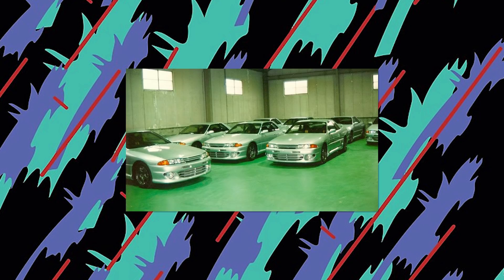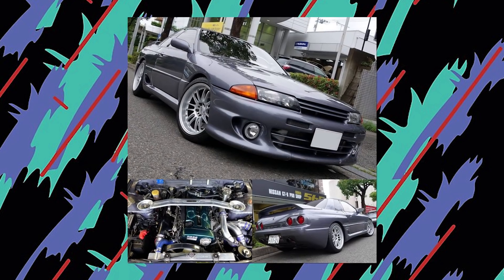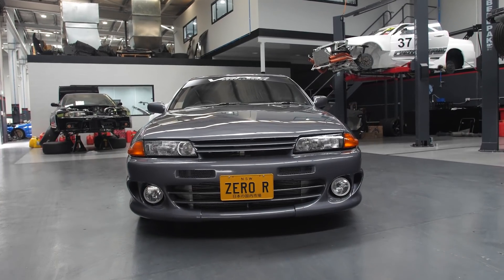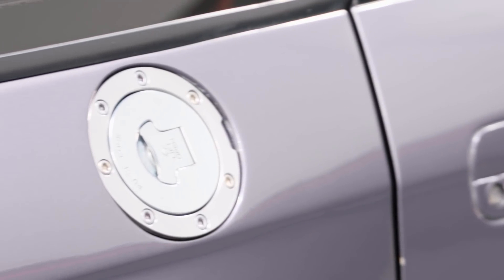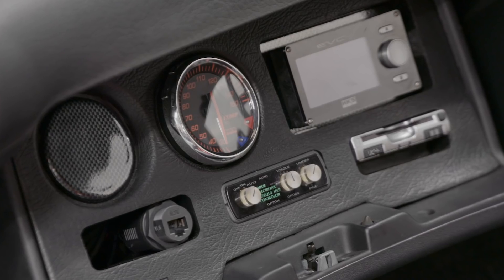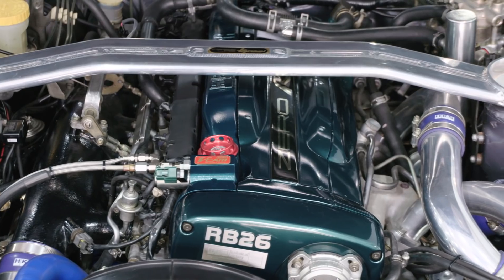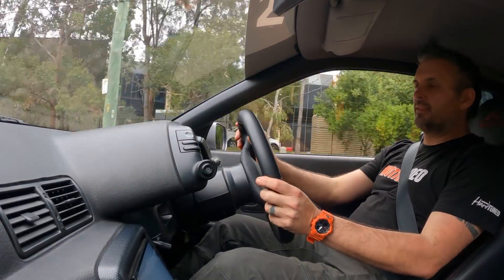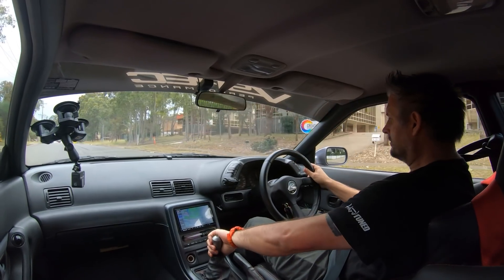HKS Zero R - World's Rarest R32 Skyline GT-R? We Drive It!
The HKS Zero-R is one of the rarest variants of GT-R, with only 10 models apparently being built. Back in 1989, HKS wanted to build their own car in the same vein as RUF did with the Porsche. The HKS Zero-R was born but it was cancelled due to crash testing regulations in 1993. The car was resurrected later and HKS re-built four of them, and now, one of them is in Australia.

- Project Cars
- Technical Features
- Event Coverage
- Car Features